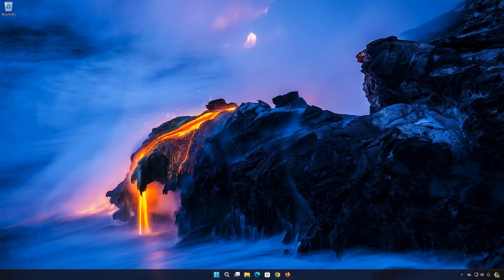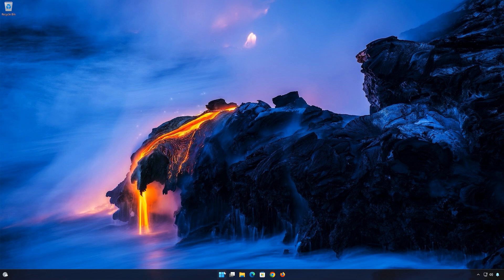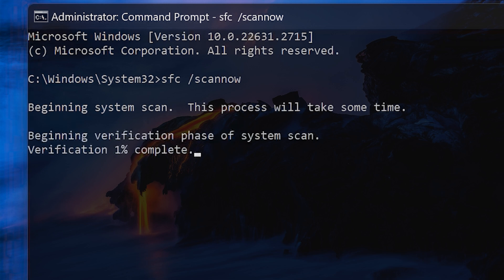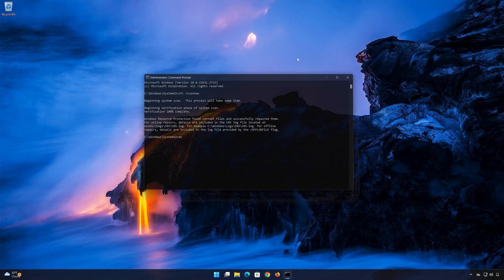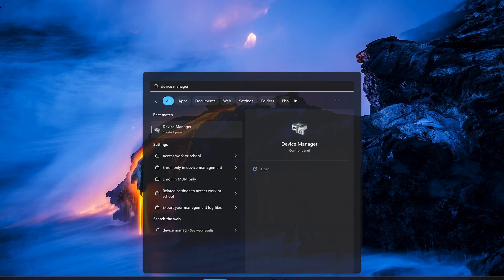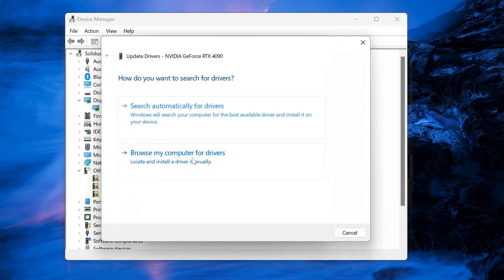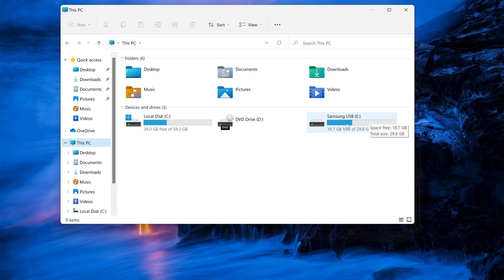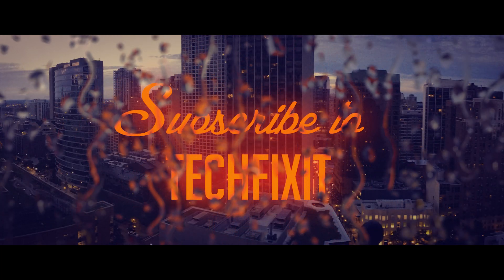WHEA_UNCORRECTABLE_ERROR Blue Screen (BSOD) Error On Windows 11/10 PC FIX [NEW 2026]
The WHEA_UNCORRECTABLE_ERROR (Windows Hardware Error Architecture) in Windows 11 is a blue screen of death (BSOD) error that indicates a hardware failure or a serious issue with system components. This error is typically caused by problems with your PC’s hardware or, in some cases, low-level software (like drivers or BIOS settings). Here are the primary causes of this error:

1. Hardware Malfunctions:
CPU issues: Overheating, damage, or other failures related to the processor (CPU) can cause the WHEA error. If the CPU is malfunctioning or not functioning within its intended parameters, it can trigger this error.
RAM errors: Memory issues, such as faulty or incompatible RAM sticks, can lead to this error.

Hard drive or SSD failure: Problems with the storage drive, such as bad sectors or connection issues, may also be a cause.
Power supply problems: An unstable or faulty power supply unit (PSU) that provides inconsistent power to the system can result in this error.

2. Overheating:
Excessive heat in the system due to poor cooling or blocked airflow can cause hardware components to malfunction, leading to the WHEA_UNCORRECTABLE_ERROR. This is particularly common with the CPU and GPU.

3. Overclocking:
Overclocking the CPU, GPU, or RAM to run at speeds higher than they are rated for can create instability. This can lead to hardware misbehavior, especially if the overclocking settings are too aggressive, causing this error to occur.

4. Driver Issues:
Outdated, incompatible, or corrupt drivers for critical components such as the motherboard, graphics card, or storage devices can lead to hardware communication problems, resulting in this error.

5. Corrupt System Files:
Corruption in system files or Windows components that deal with hardware-level communication can cause this error. System file corruption may occur due to improper shutdowns, interrupted updates, or malware infections.

How to Fix the WHEA_UNCORRECTABLE_ERROR:
Check Hardware Temperatures:

Use system monitoring software like HWMonitor to check the temperatures of your CPU and GPU. Ensure proper airflow and cooling in your system to prevent overheating.
Update or Roll Back Drivers:

Ensure all your hardware drivers are up-to-date, especially for critical components like the GPU, CPU, and motherboard. Alternatively, if the error began after a driver update, try rolling back to a previous version.
Run System Diagnostics:

Use Windows Memory Diagnostic to check for memory issues, and run a chkdsk scan to inspect your hard drive or SSD for errors. Also, use the sfc /scannow command in Command Prompt to repair corrupted system files.
Disable Overclocking:

If you're overclocking your CPU, GPU, or RAM, reset them to their default speeds. Overclocking can cause system instability leading to the WHEA error.

Update BIOS/Firmware:

Check for updates to your BIOS or motherboard firmware on the manufacturer’s website. Update if necessary, as BIOS updates often include fixes for hardware communication issues.

By addressing hardware faults, updating drivers and BIOS, and ensuring system stability, you can often resolve the WHEA UNCORRECTABLE ERROR and restore normal system operation.

 CHAPTERS

00:00 Intro
00:18 Solution 1
00:50 Solution 2
01:42 Solution 3
02:26 Solution 4
03:28 Solution 5
04:13 Outro